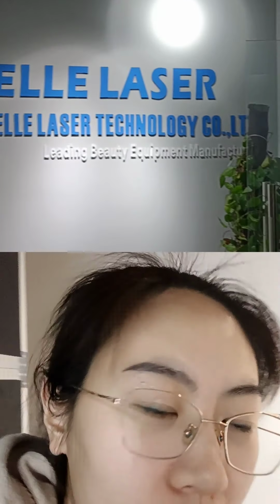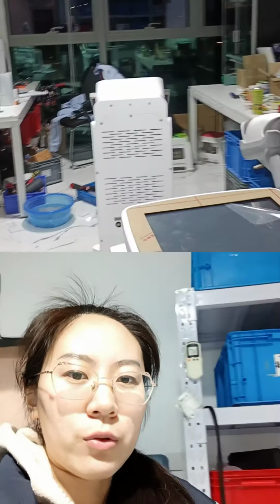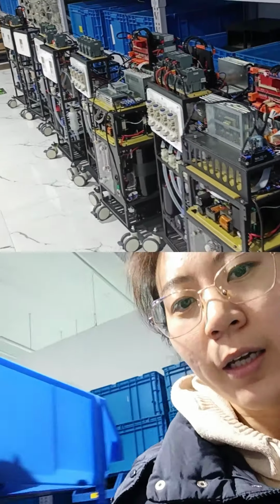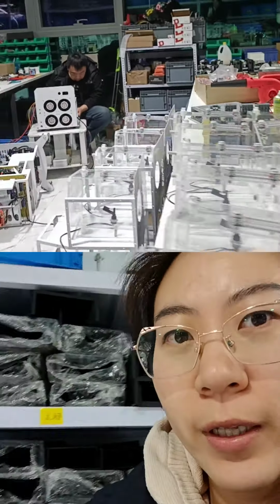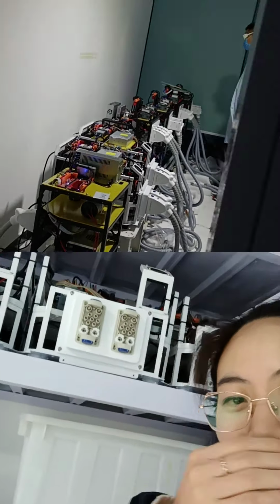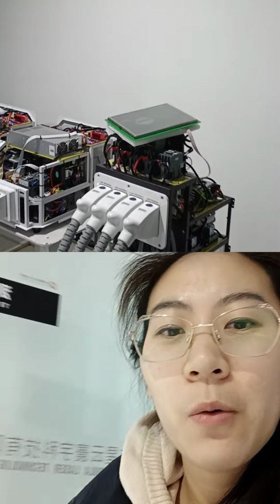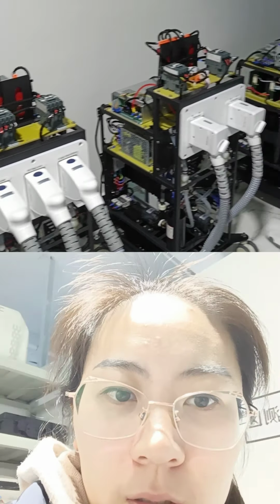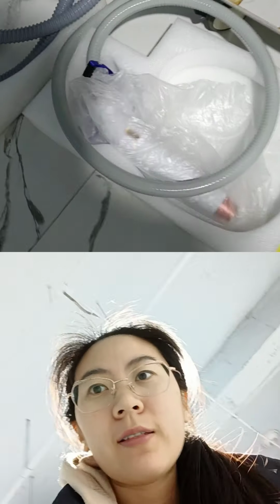Factory tour to show client about our company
I have tried to make video call with one of my clients for many times, but due to the poor internet, every time we can not hear each other, so I took this video to show him about our office.